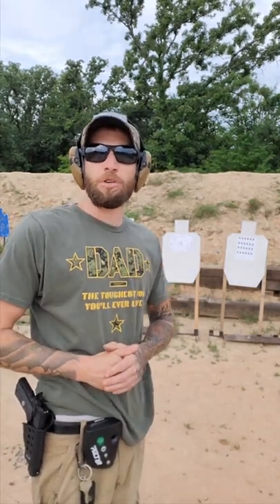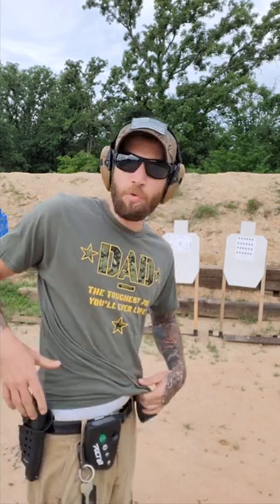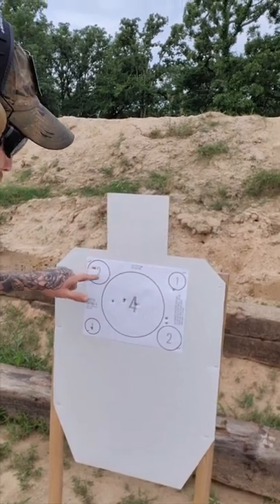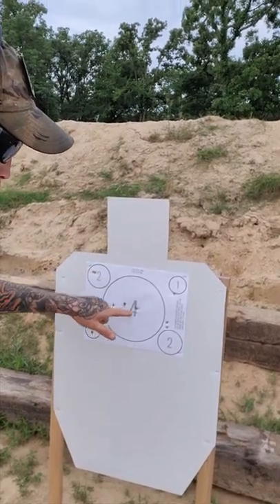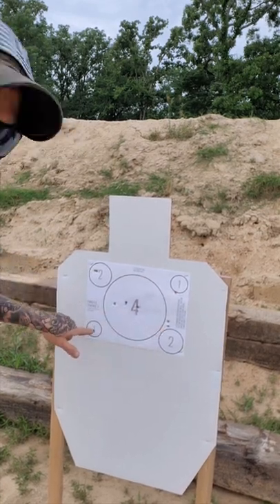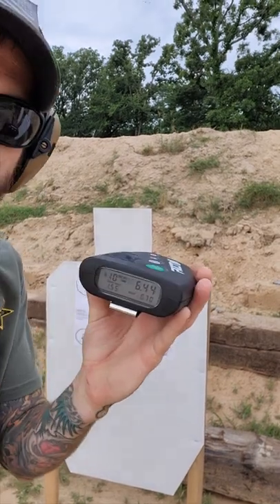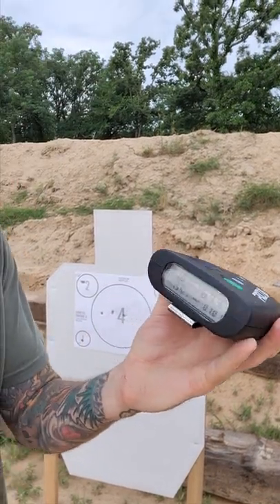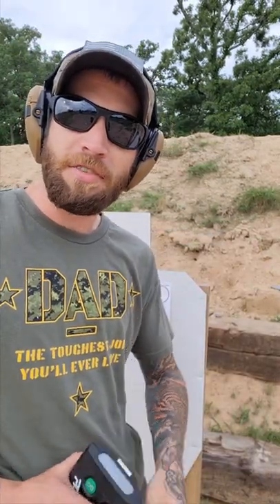Throttle Control Drill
Doing the Throttle Control Drill from T-rex Arms.